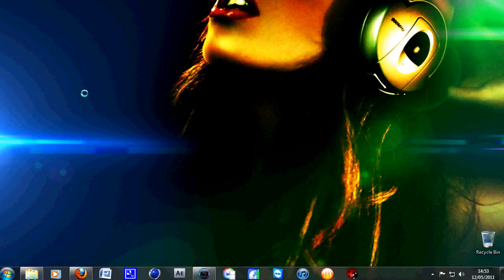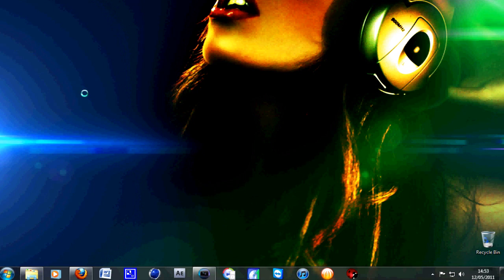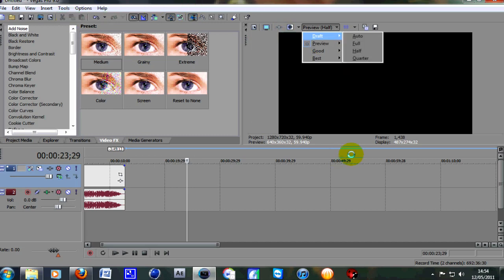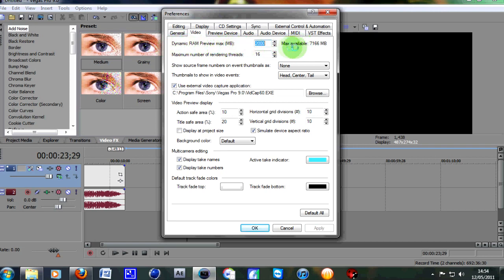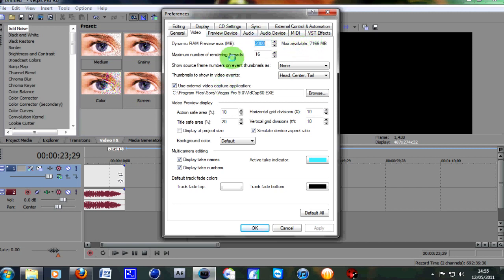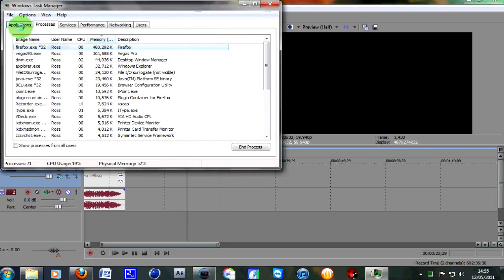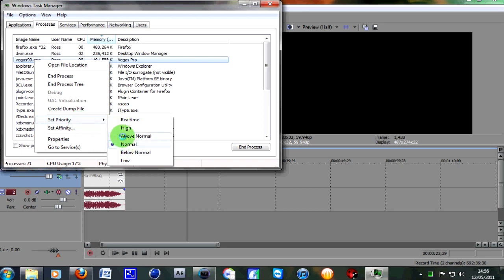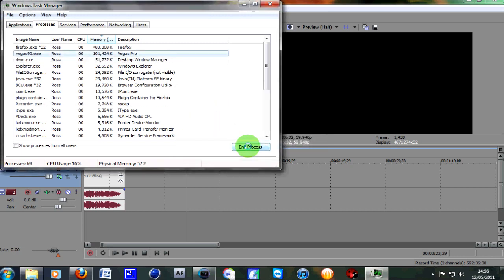How To Get More Power & Speed Up SONY VEGAS - Rocket Ross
Hopefully this video will really help you guys shorten your rendering times and speed up Vegas overall.

Please give thumbs up if this helped. Thanks